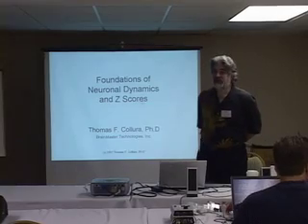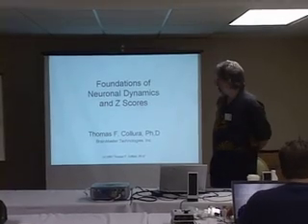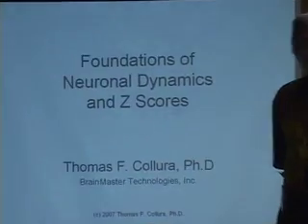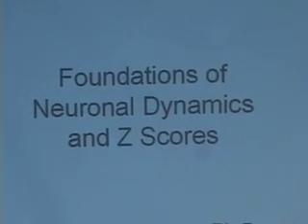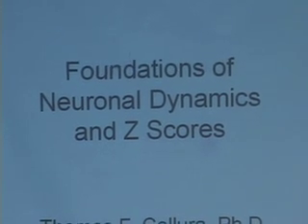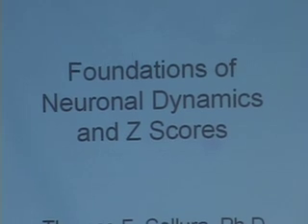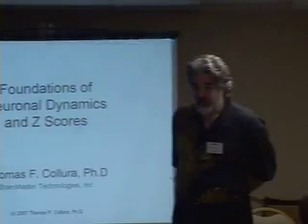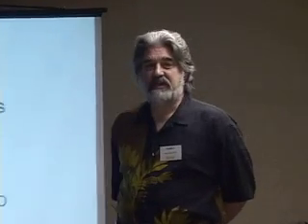Part 1: Foundations of Neuronal Dynamics & Z Scores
A BrainMaster presentation on Neuronal Dynamics and Z Scores.